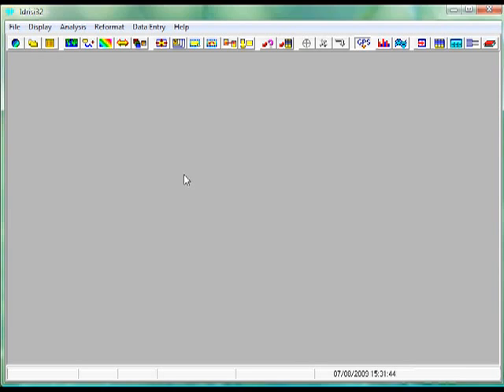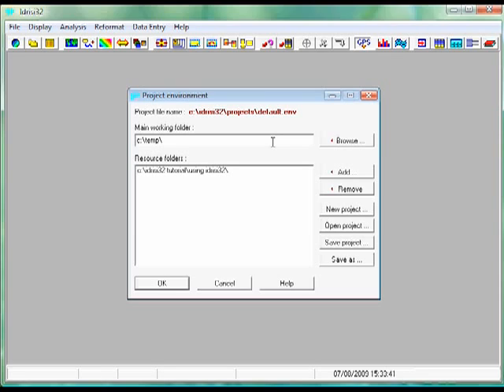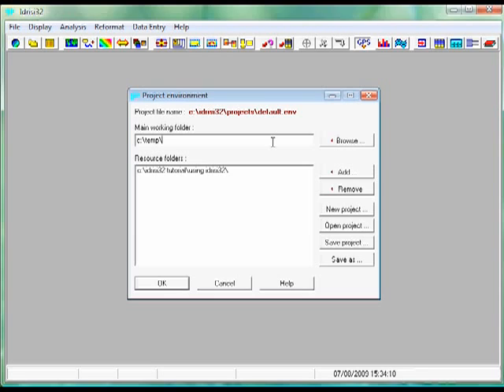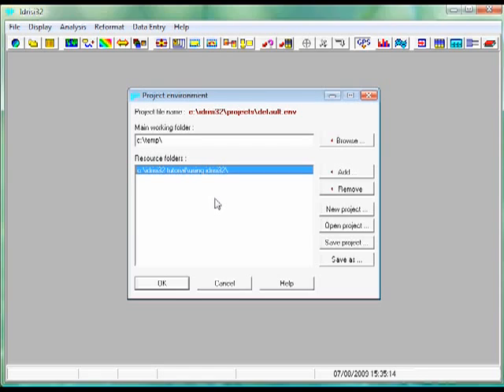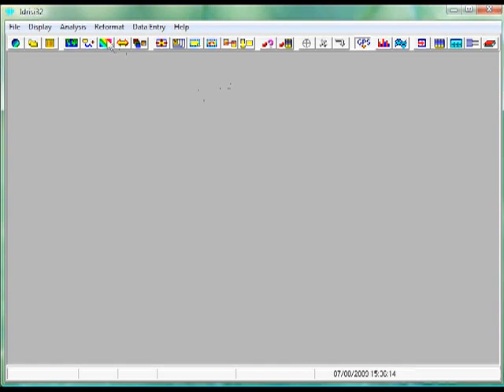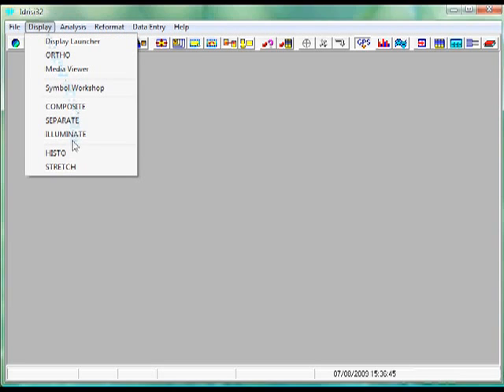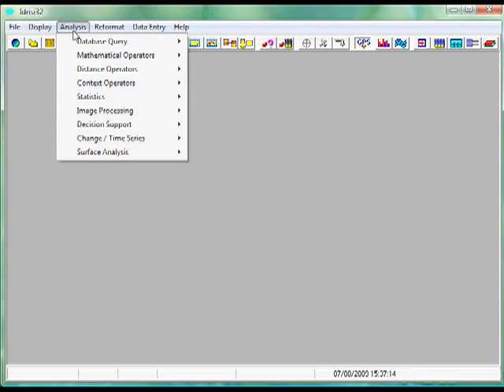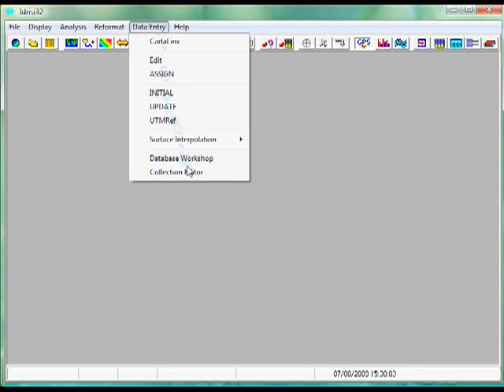SIG et Télédétection: IDRISI Part 1